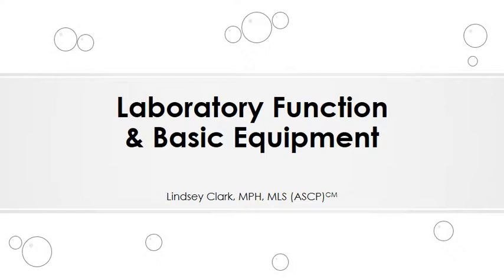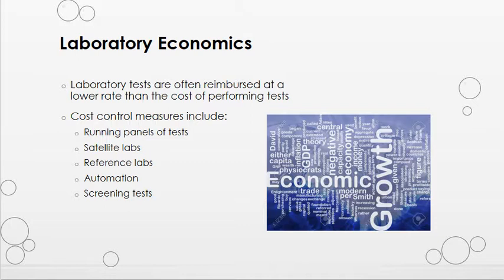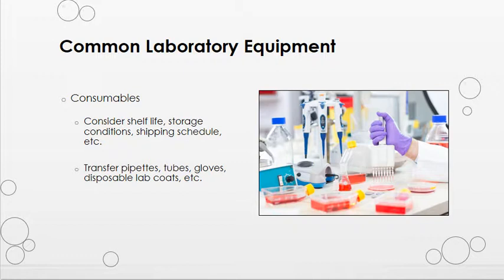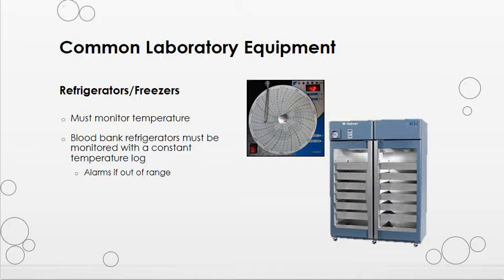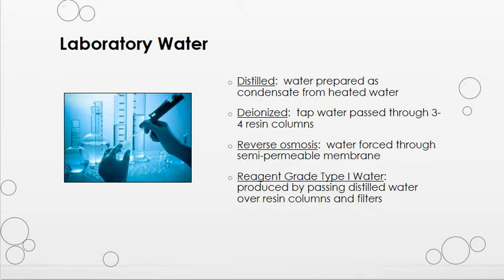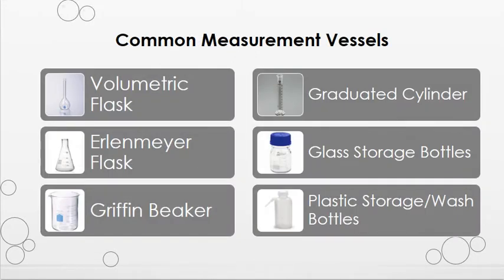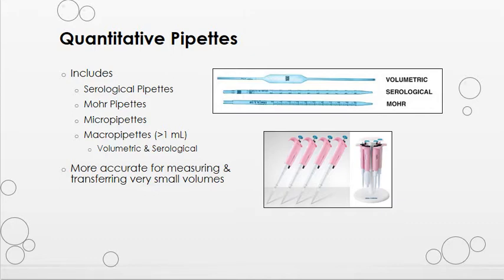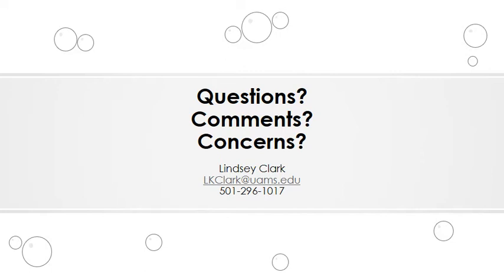Lecture 16: Laboratory Function & Basic Equipment